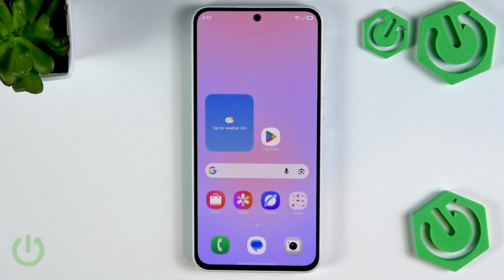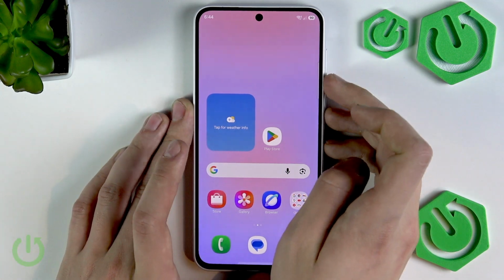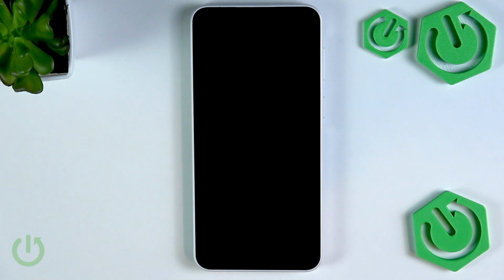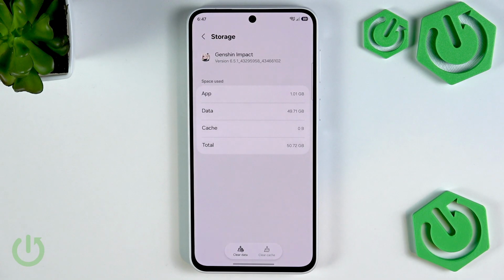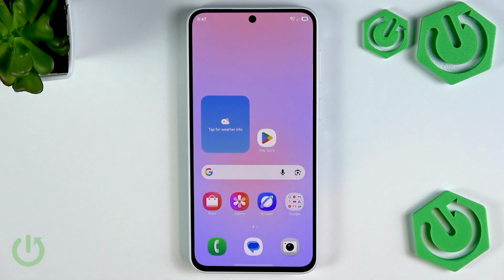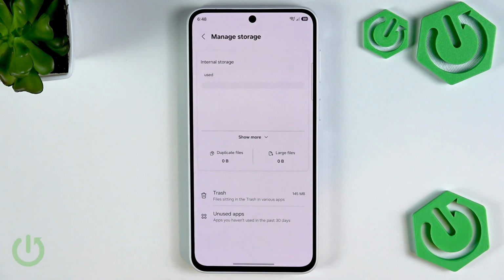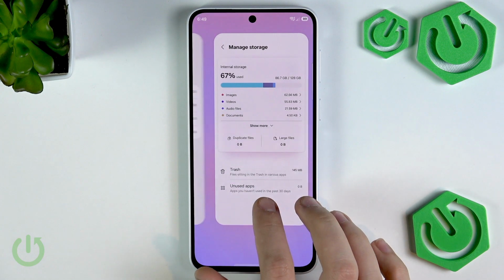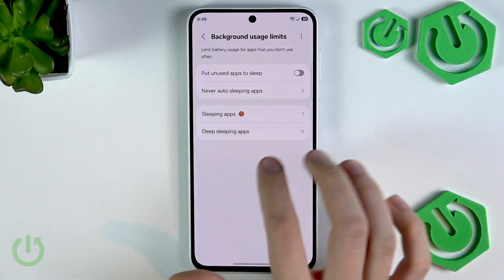Samsung Galaxy A37 - Fix App Crashes & Force Closing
If your SAMSUNG Galaxy A37 5G keeps closing apps, freezing or showing “app isn't responding”, this video shows simple, effective fixes you can do right now. You will learn how to recognize crash symptoms, restart the phone, clear app cache or data, update apps and system software, free storage with Device Care, uninstall problem apps, disable battery restrictions (Adaptive Battery/background sleep), check internet issues, and when to reinstall or factory reset. These steps help stop force closing, improve stability and keep your data safe.

How to fix app crashes on SAMSUNG Galaxy A37 5G?
How to stop apps force closing on SAMSUNG Galaxy A37 5G?
How to clear app cache and data on SAMSUNG Galaxy A37 5G?

0:00 - Intro: Symptoms of app crashes and force closing
0:41 - Restart the phone: why a reboot often fixes crashes
1:08 - Open app info: access storage, clear cache vs clear data
1:44 - When to update the app: Play Store and Galaxy Store
2:37 - Check for system updates: Software update in Settings
3:06 - Device Care and free storage: delete files and apps
3:36 - Uninstall problem apps and avoid cleaners/optimizers
4:02 - Disable battery restrictions: background limits & adaptive battery
4:35 - Check internet: Wi‑Fi vs mobile data and router restart
4:43 - Reinstall app or contact support
4:51 - Last resort: backup and factory reset